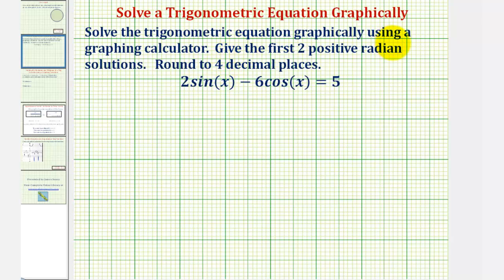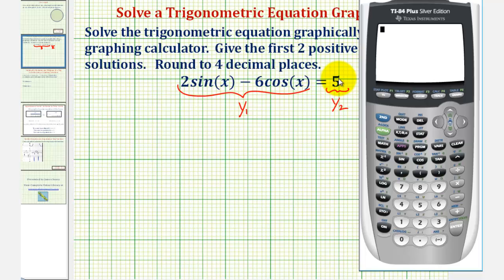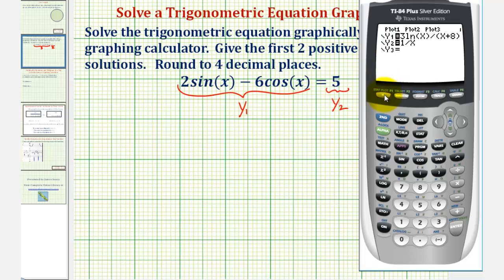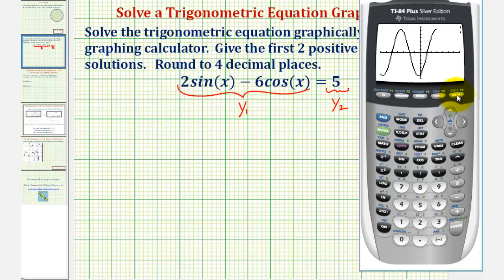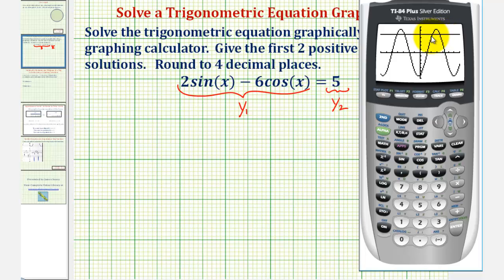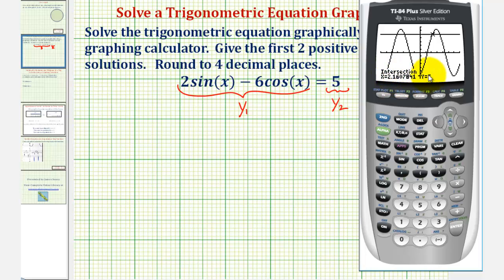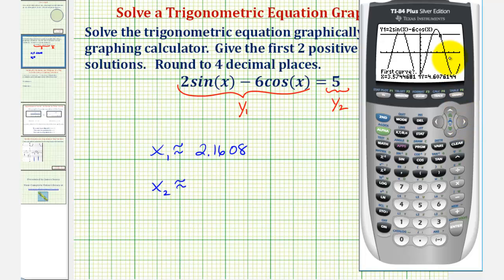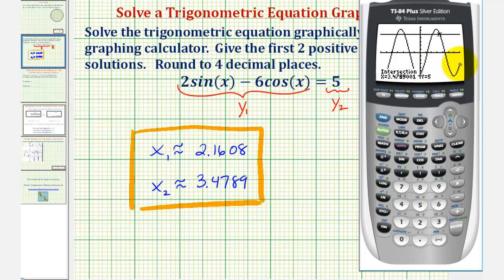Ex: Solve a Trigonometric Equation Using a Graphing Calculator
This video explains how to use the TI-84 to determine the first two positive radian solutions to a trigonometric equation.